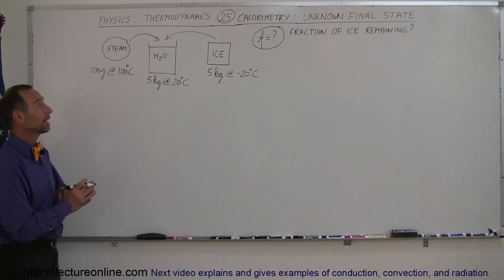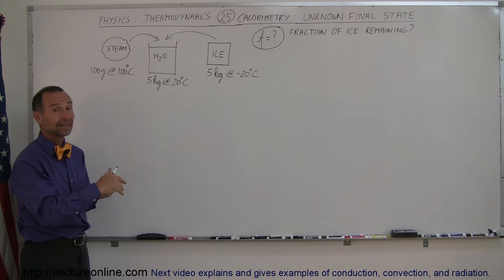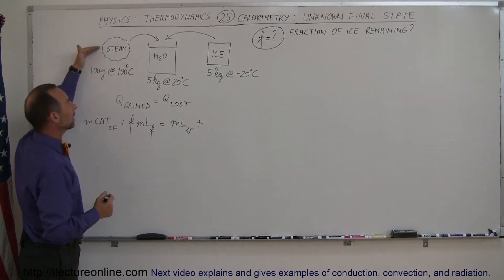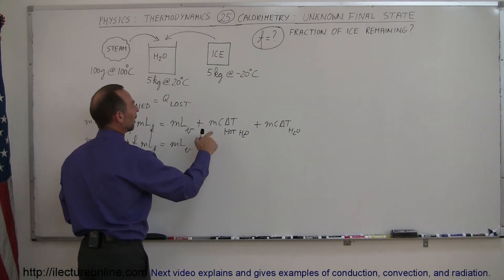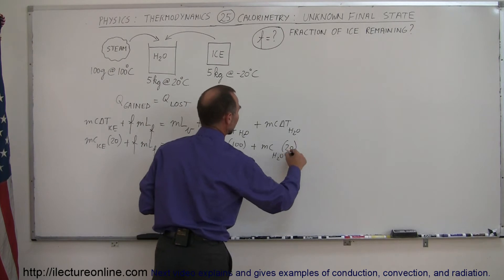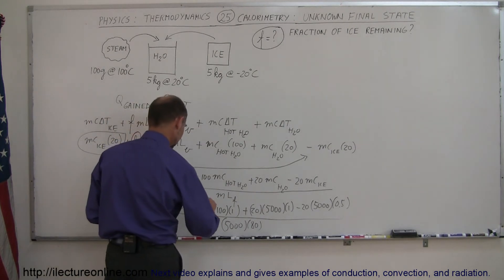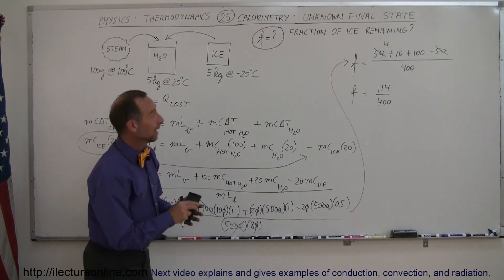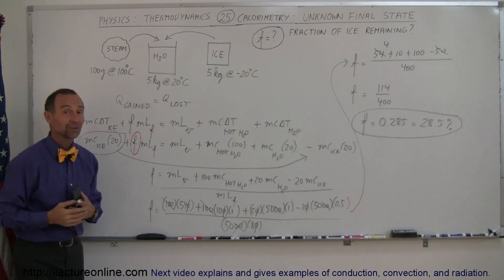Physics 23 Calorimetry (5 of 5) Unknown Final State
In this video I will show you how to calculate how much (what %) ice remains in a bucket of water when steam and ice are added.